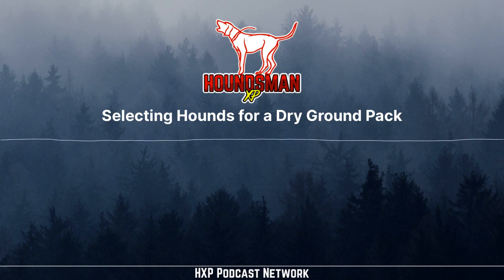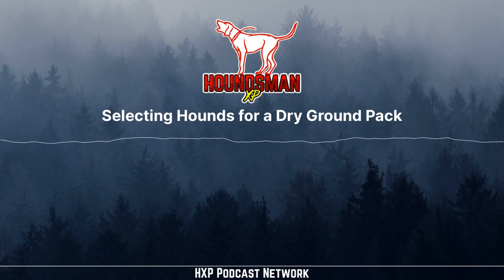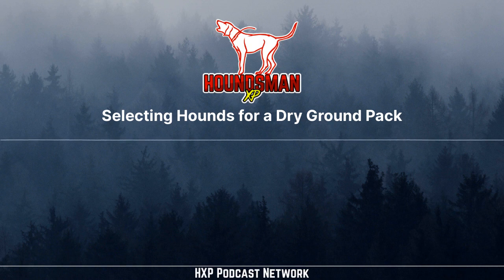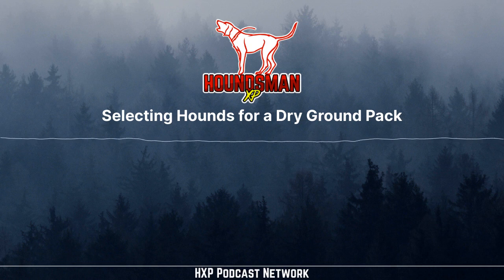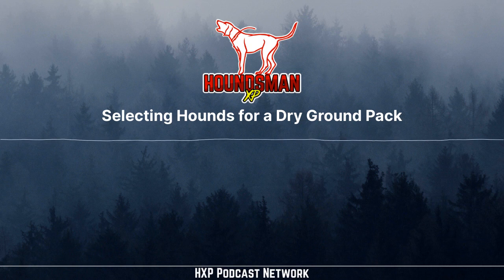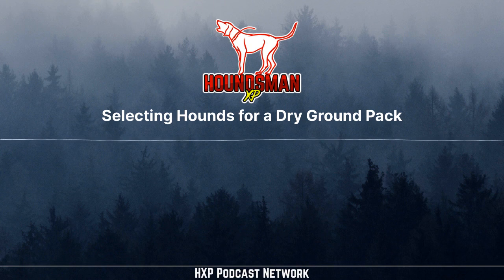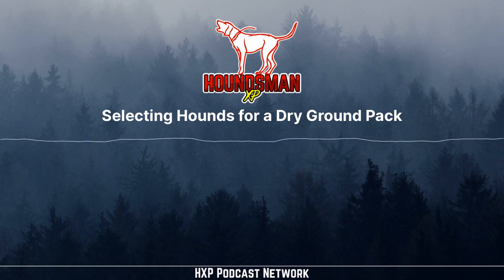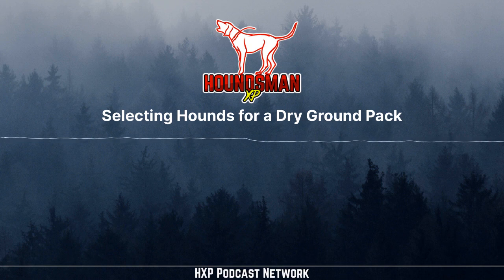Selecting Hounds for a Dry Ground Pack | HXP #186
The original podcast for the complete Houndsman.

Cleave Dwire is a professional lion hunter; he joins Chris to discuss how to successfully build a pack of dry ground lion catchers. Cleave discusses the value of diversity in his pack. He talks about trail dogs, strike dogs, swing dogs, anchor dogs and the value each has for a successful lion hunter.

This is a fun episode that really gets down to business and there are plenty of takeaways for Houndsmen of all types.

►🎧 Listen straight from the RSS Podcast feed! On all major platforms!